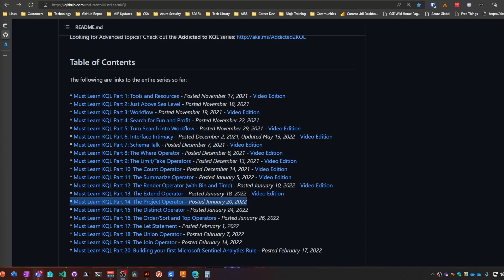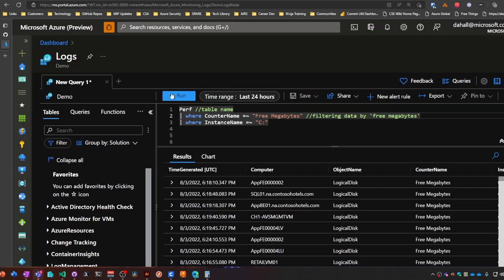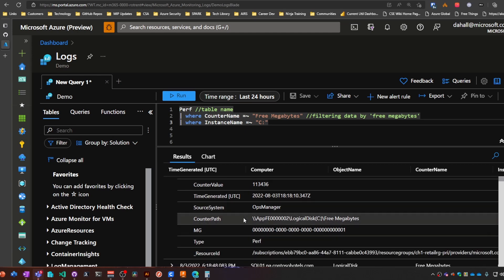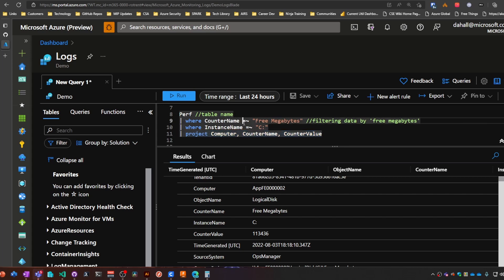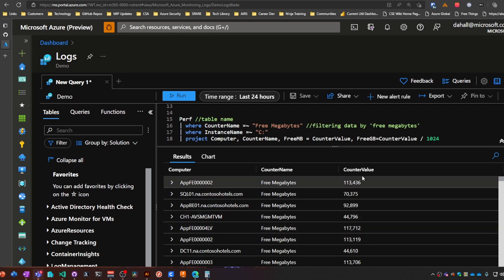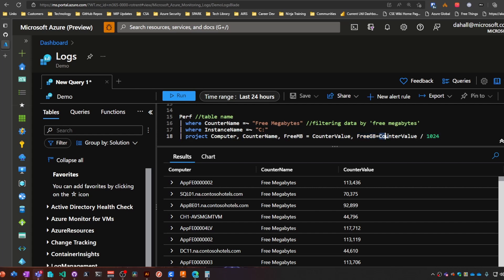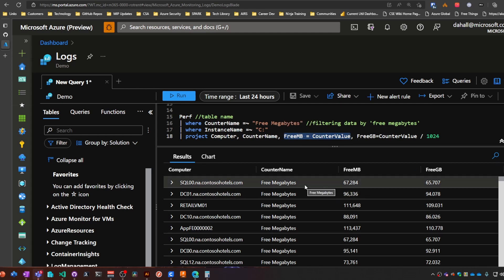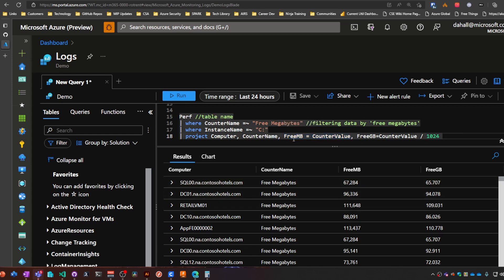14 MustLearnKQL The Project Operator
📋 Selective Data Output: The project operator refines query results by selecting specific columns to display.

🔧 Column Transformation: Allows creating new columns on the fly, such as converting values (e.g., megabytes to gigabytes).

⚙️ Improved Clarity: Simplifies complex data for better analysis by reducing irrelevant columns.

- Must Learn KQL Part 12: The Render Operator (with Bin and Time)